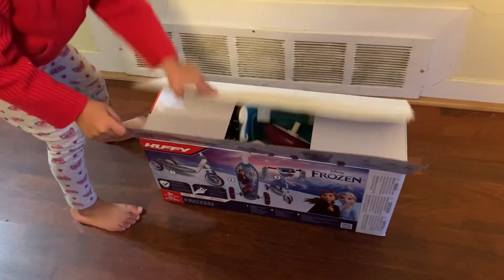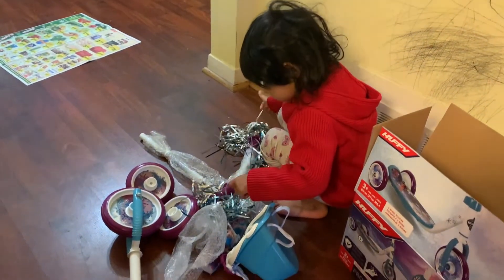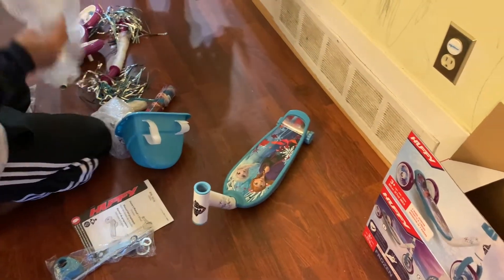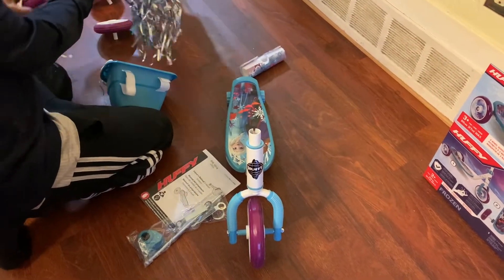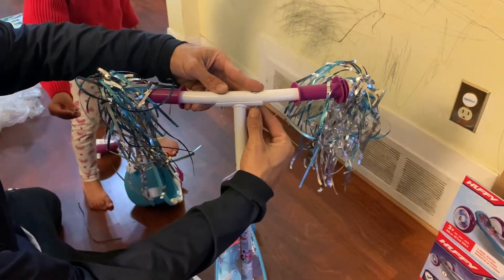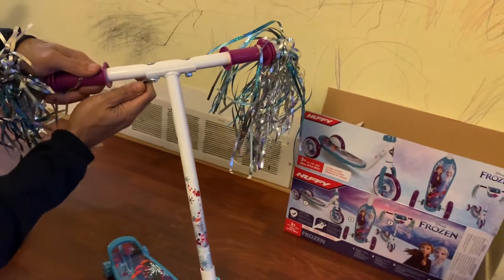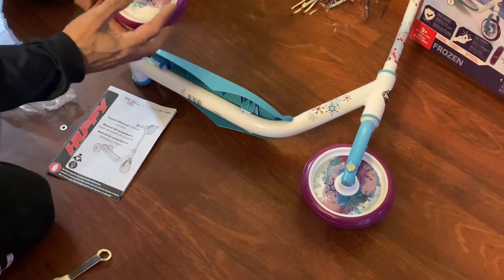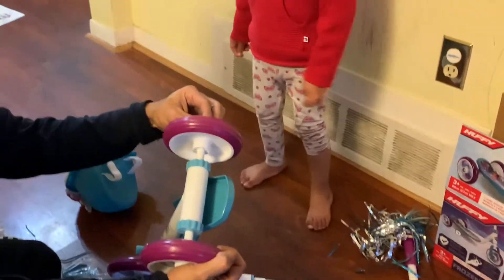How to assemble Huffy Disney Frozen 2 toddler Scooter | UnBOXing | cooking advanture n fun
“How to assemble Huffy Disney Frozen  ll Toddler Scooter “.
I brought frozen scooter for my 3 years old daughter from Canadian tire . It amazing gift for my daughter. We assemble all part at home very easly it best for 3 years old and up .
This scooter have 3 wheel easly handle also graphics on scooter feveruit disney frozen sister s “Elsa & Anna .